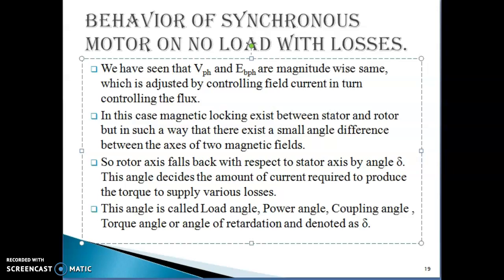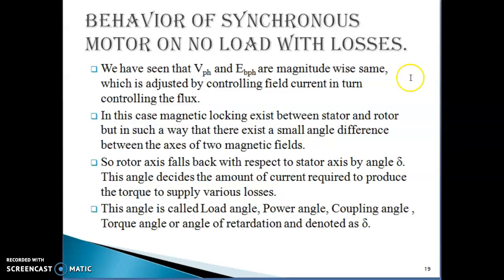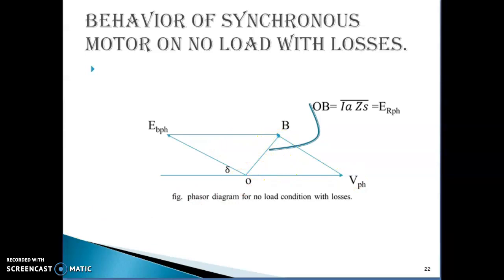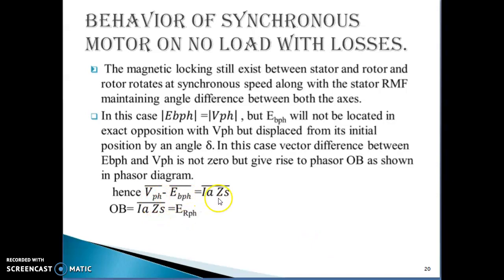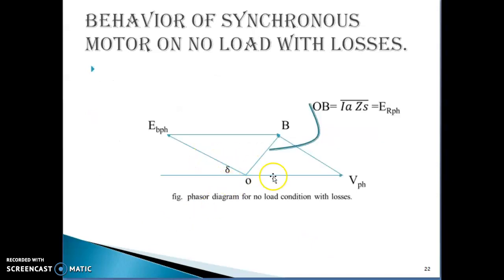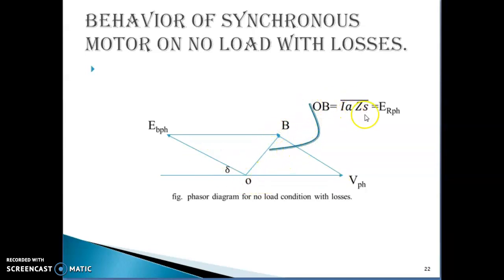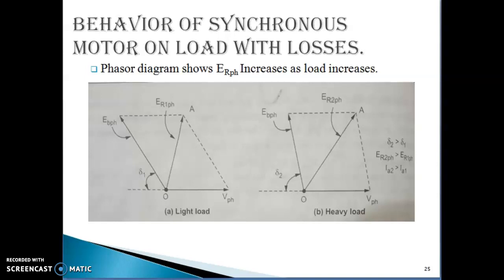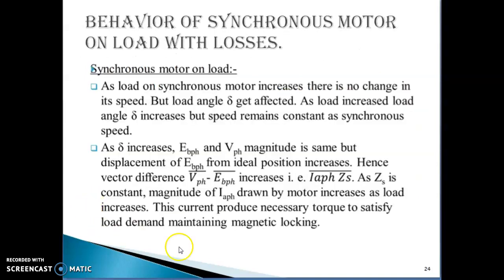Behaviour of Synchronous motor on Load with phasor diagram.